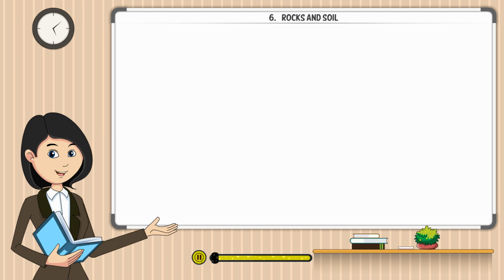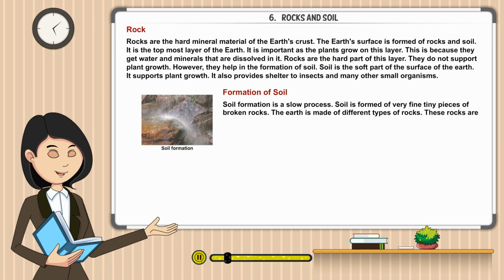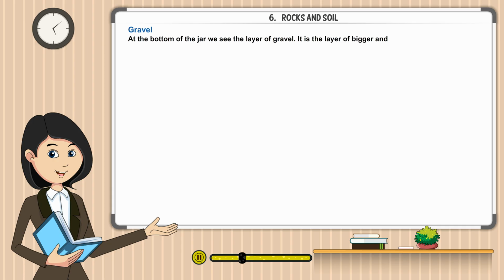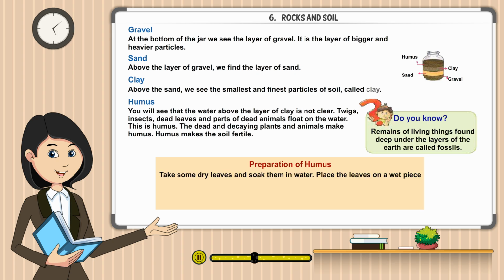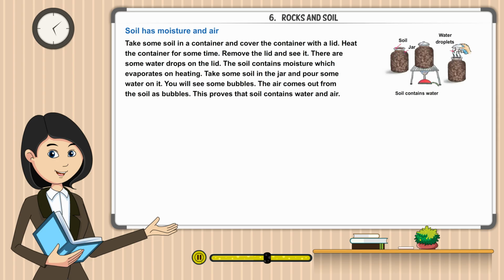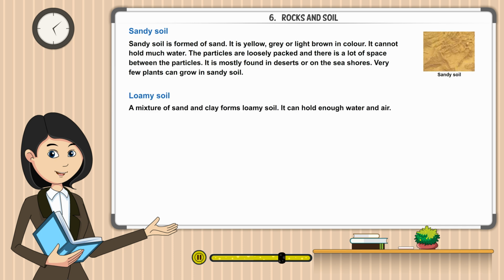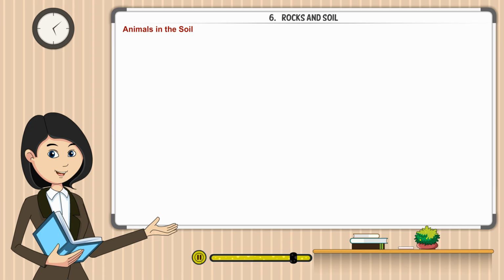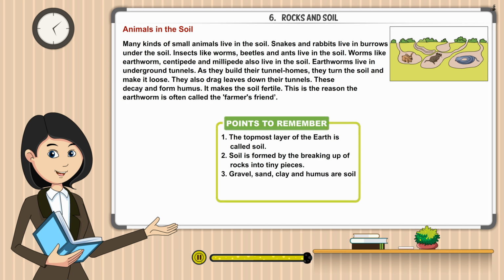Ch-6. Rocks and Soil